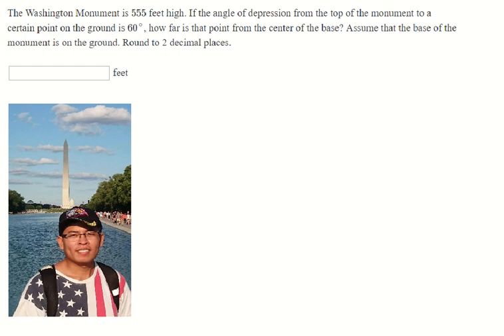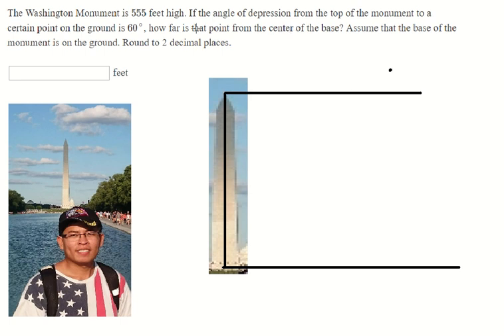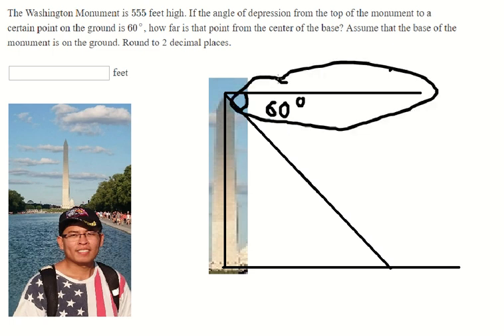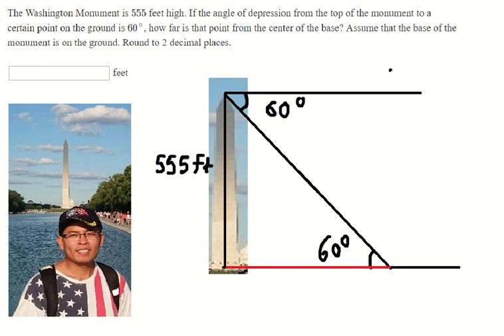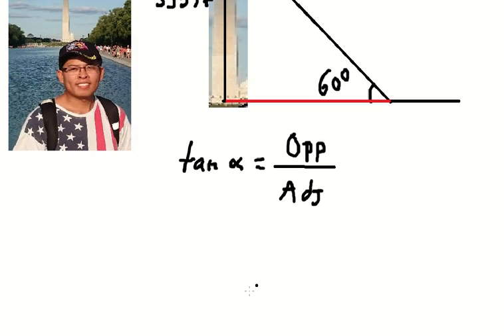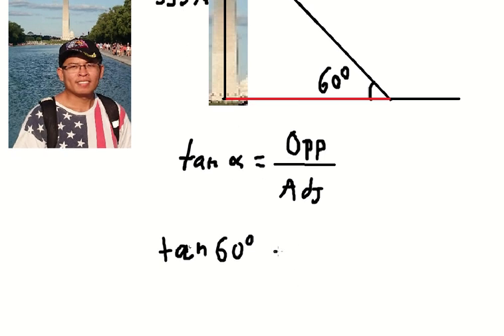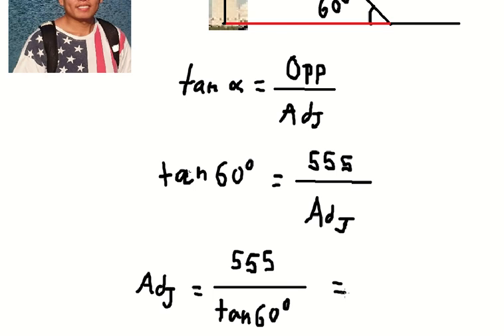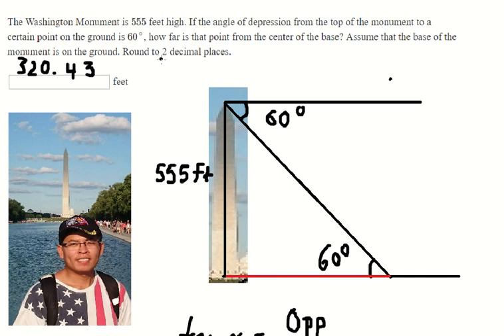Algebra Help: The Washington Monument is 555 feet high. If the angle of depression from the top of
The Washington Monument is 555 feet high. If the angle of depression from the top of the monument to a certain point on the ground is 60°, how far is that point from the center of the base? Assume that the base of the monument is on the ground. Round to 2 decimal places. feet TIP Enter your answer as an integer or decimal number